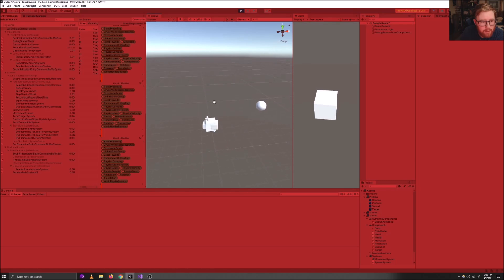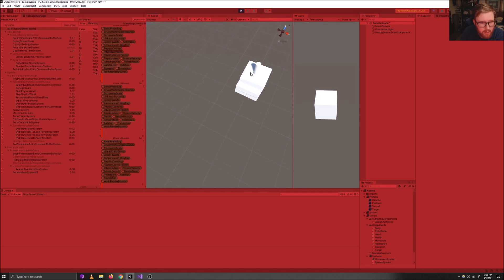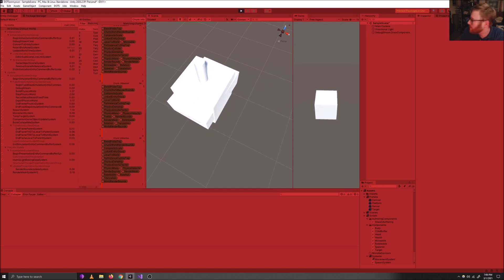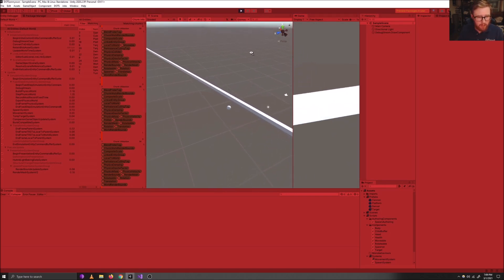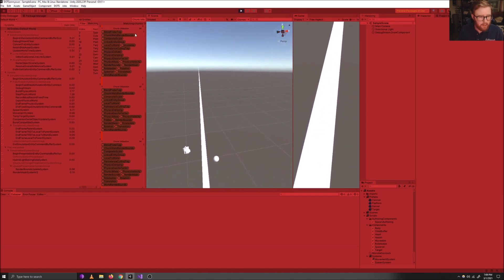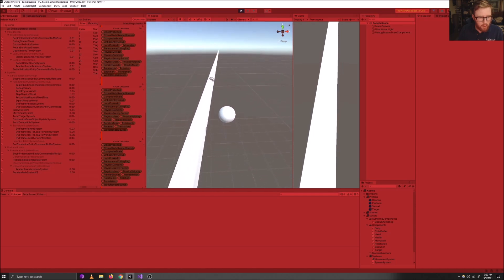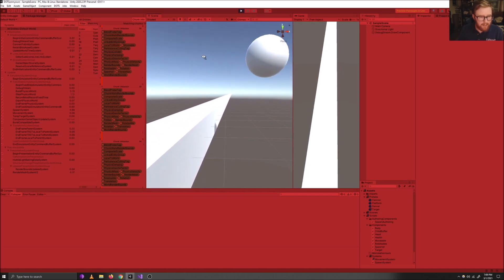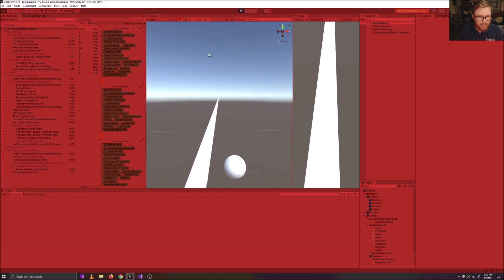I might make a game 5